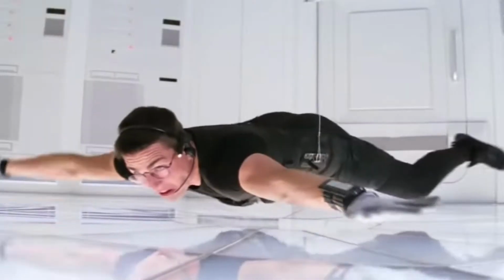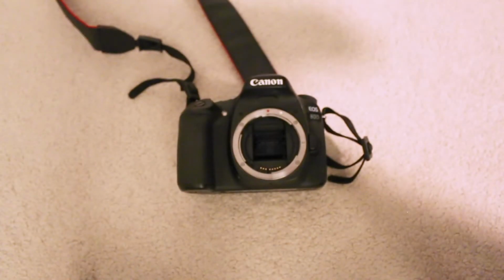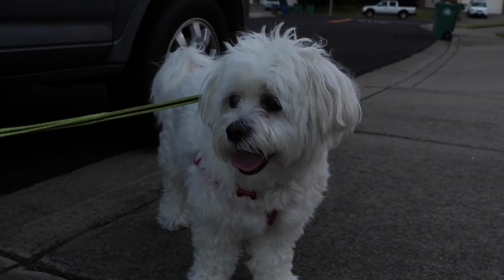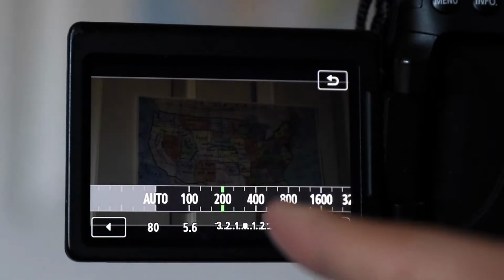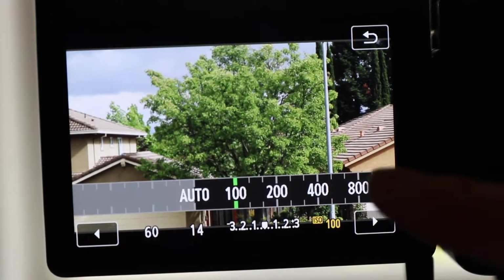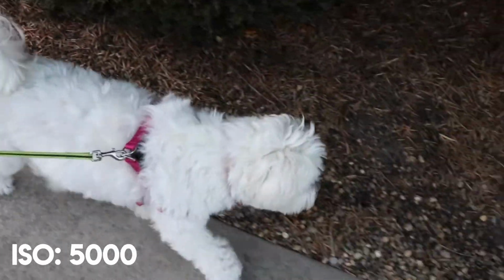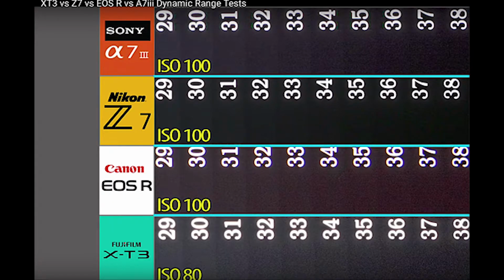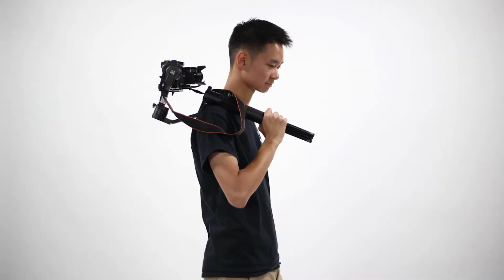What Is ISO?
Created by: Ryan Wong